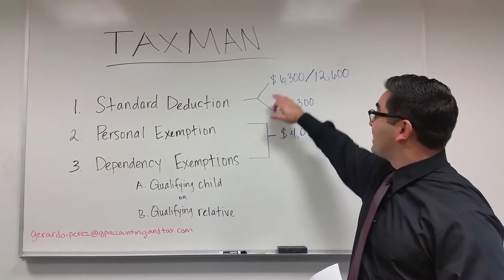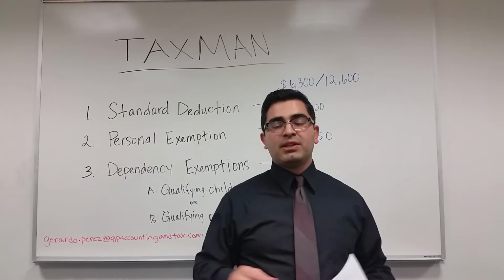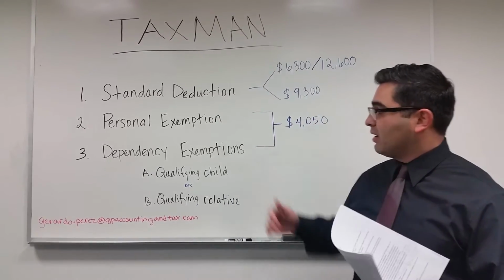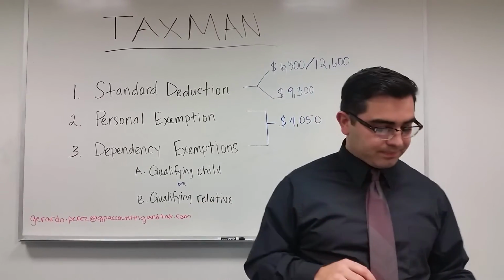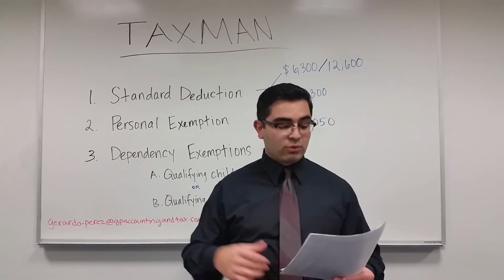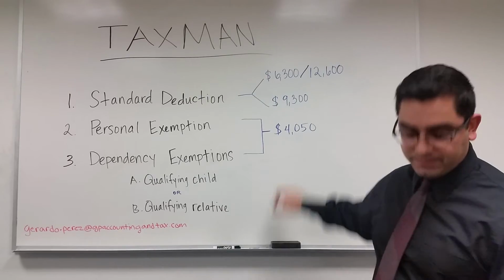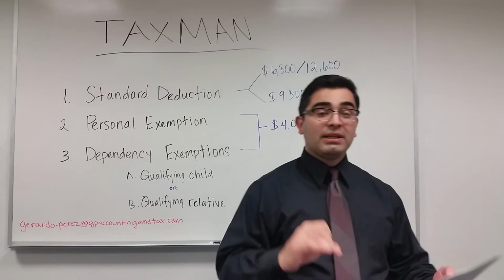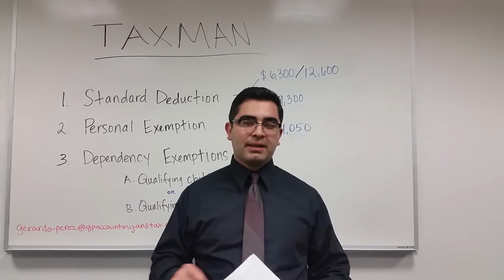TaxMan: Exemptions & Standard Deduction